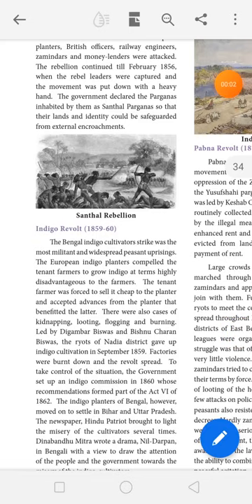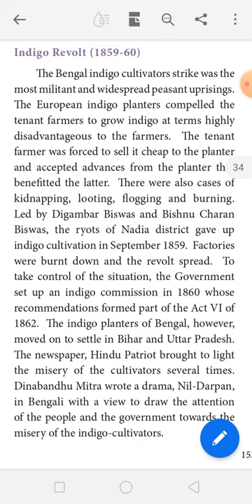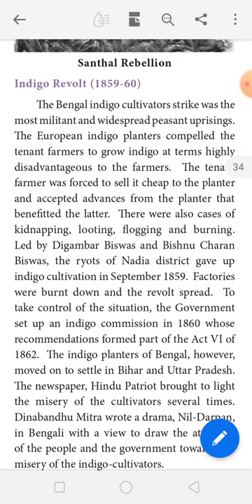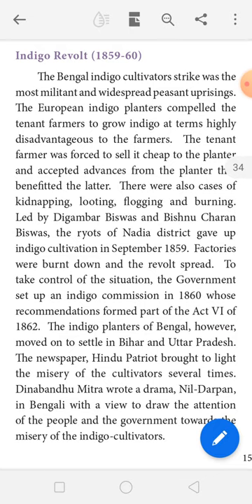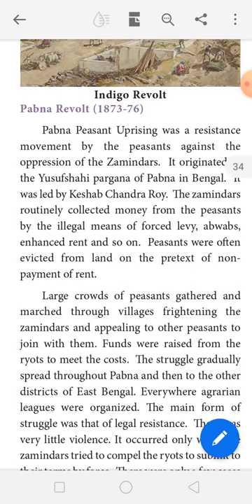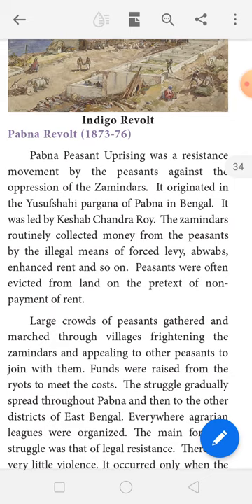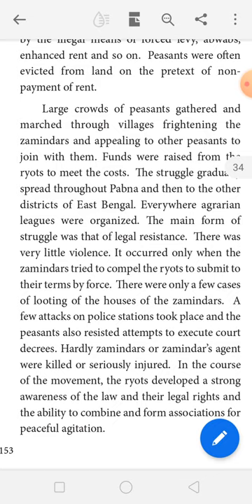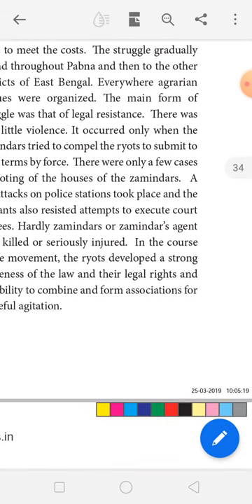8th social History 3rd lesson